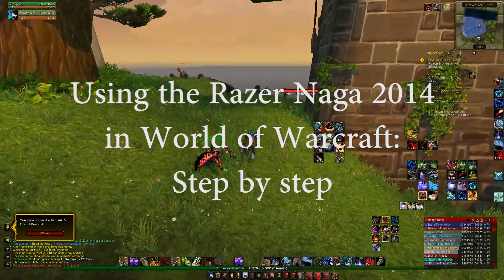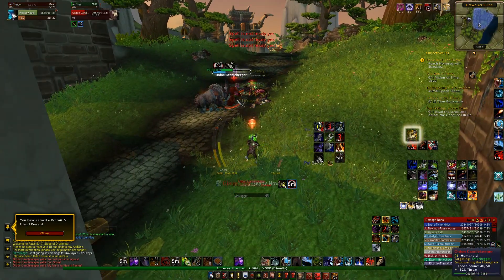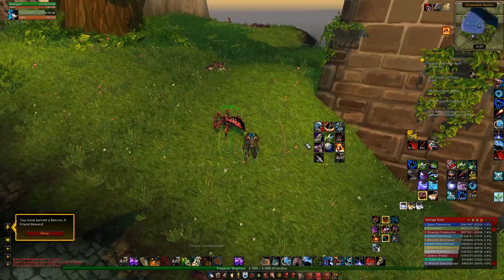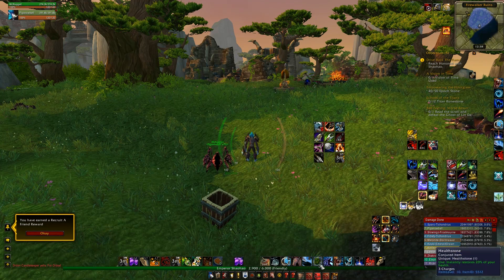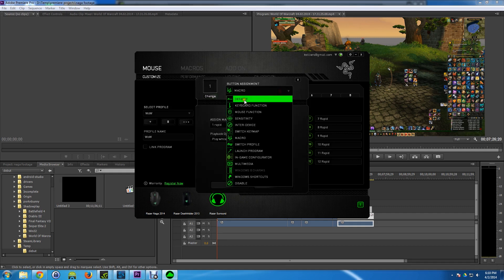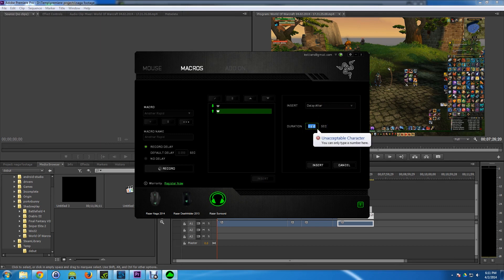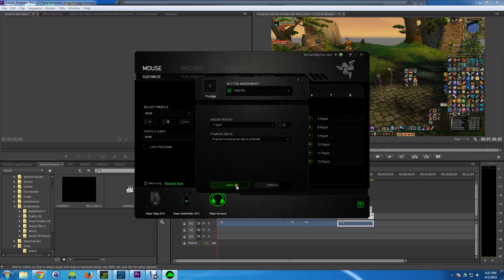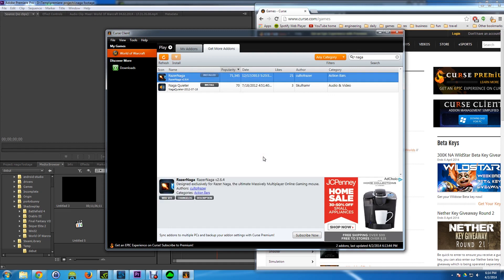Razer Naga How to Guide: World of Warcraft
Why you should get a Naga and Step-by-step setting up a Razer Naga to play World of Warcraft